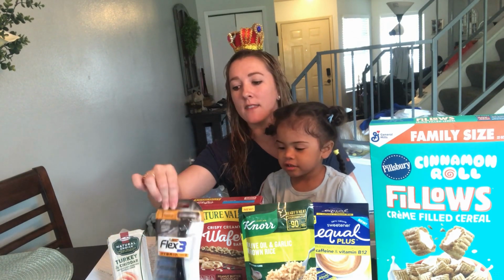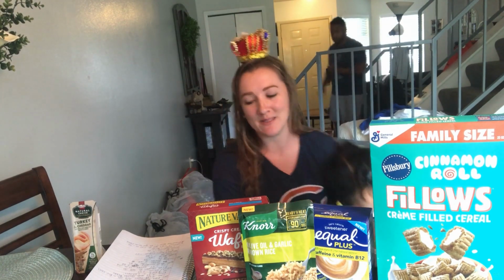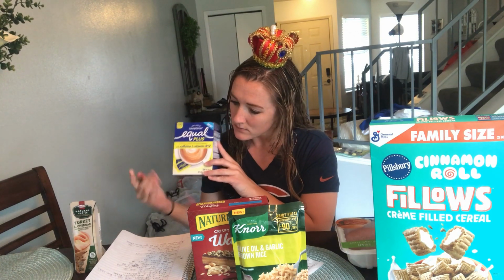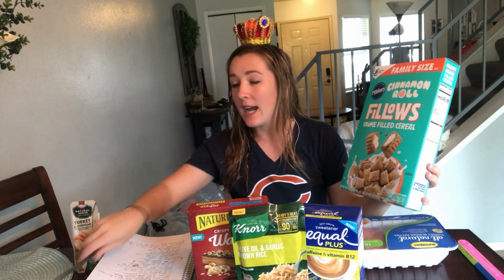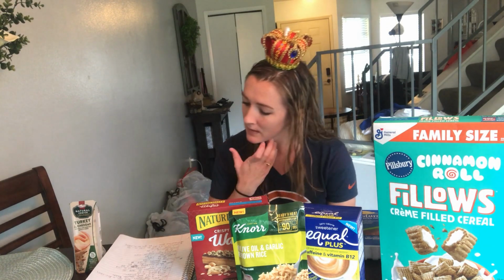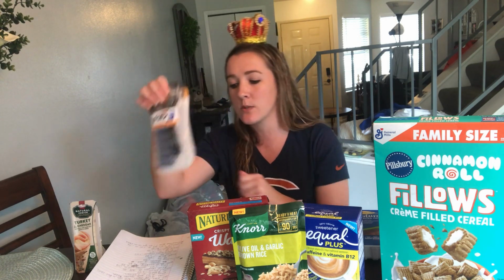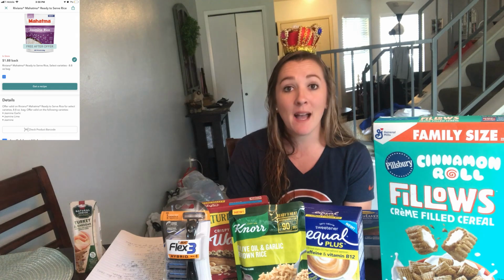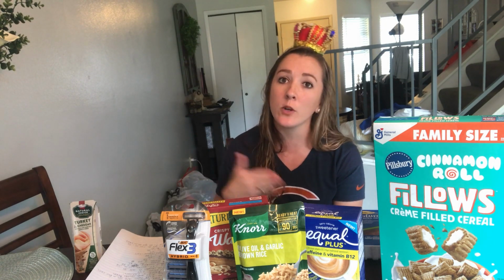Walmart Ibotta Haul / $5 Weekend Warrior Bonus / Freebies & Money Makers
Here is this weeks Ibotta Haul. Is it just me or has Ibotta gotten a LOT better deals and its recognizing the receipts perfectly for the rebates!!
This help me hit my 4 offer Weekend Warrior Bonus for $5. AND my Pumpkin Spice Bonus for $10 for 22 offers.

Brandsaver.com
Bic.com
PGEveryday.com